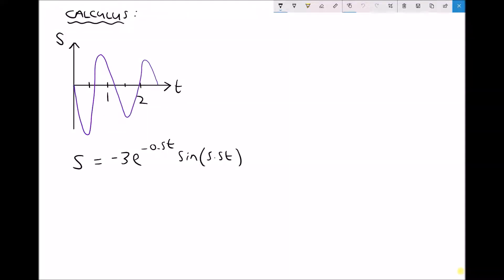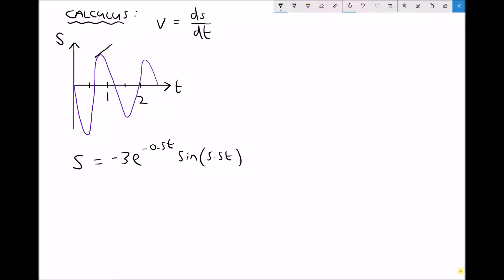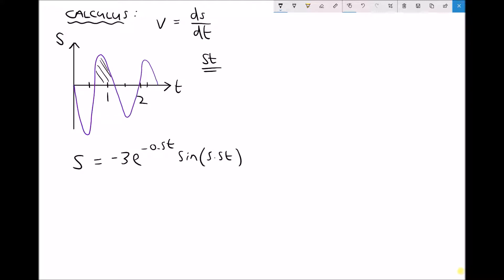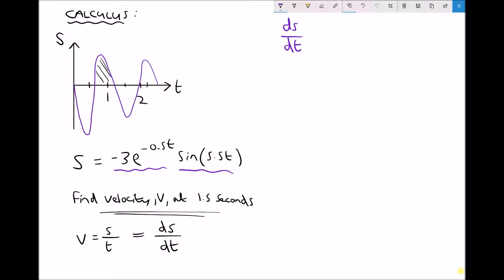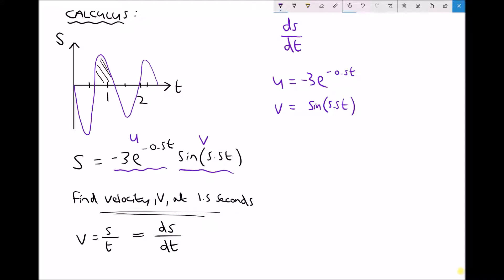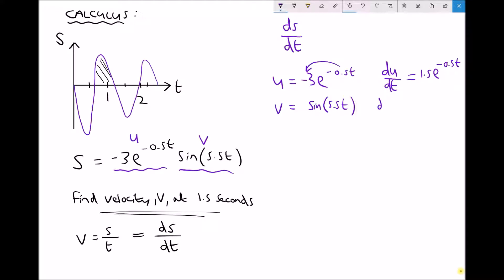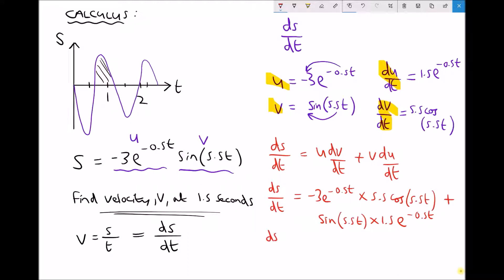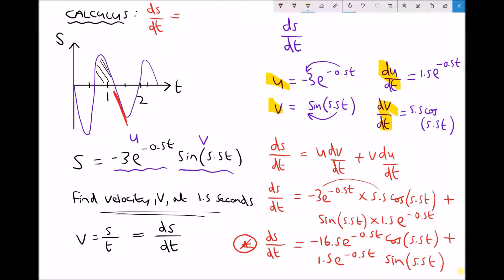Differentiating Functions to Find the Gradient at Given Points (Rates of Change)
In this tutorial you will learn how to calculate the rate of change of a function, which is represented by the gradient of the line. This method can be used to find acceleration from a velocity-time graph, or velocity from a distance-time graph.